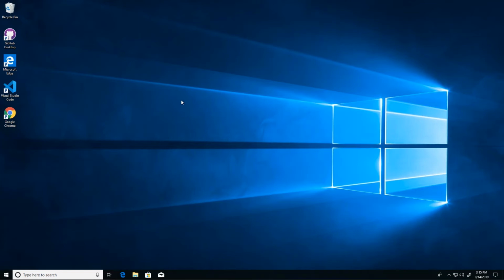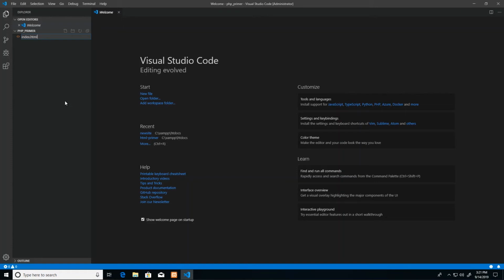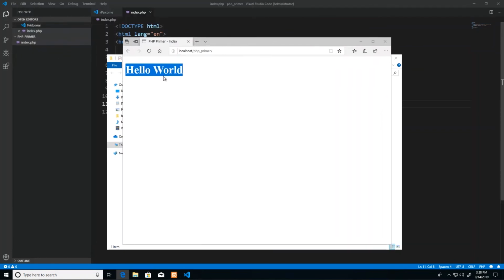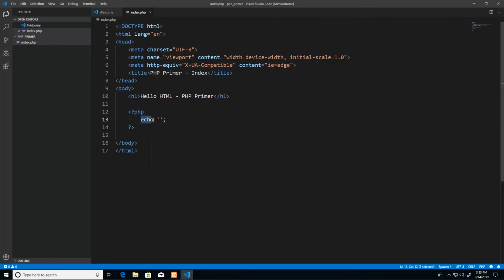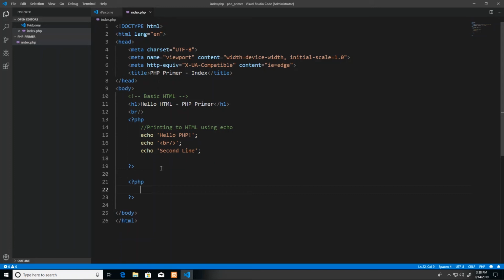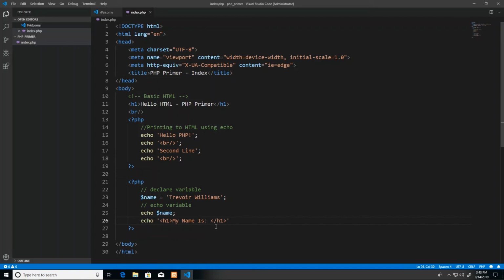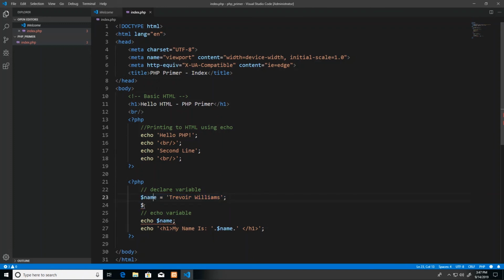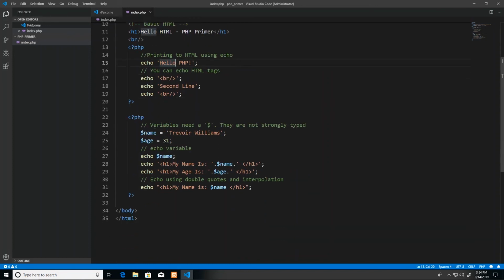Understanding PHP Basics and Syntax | Trevoir Williams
An introduction to PHP syntax and how to print content to the browser using PHP Code